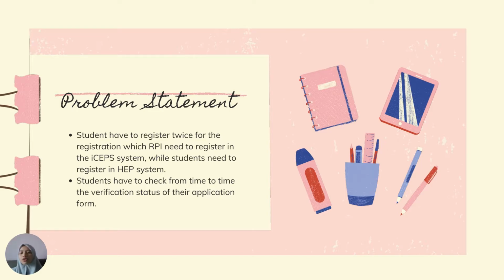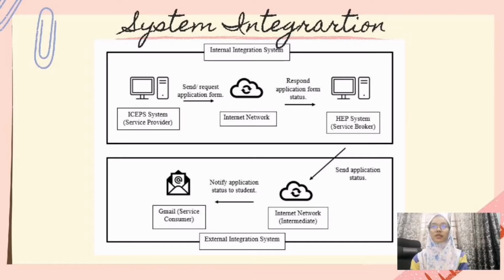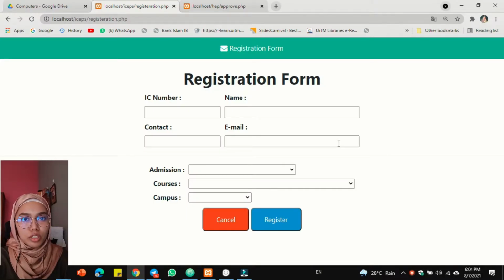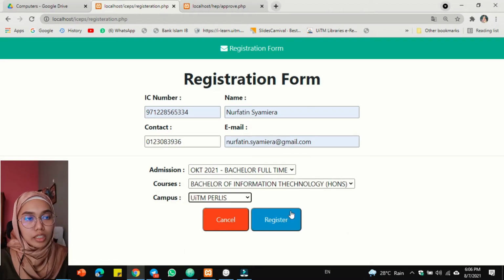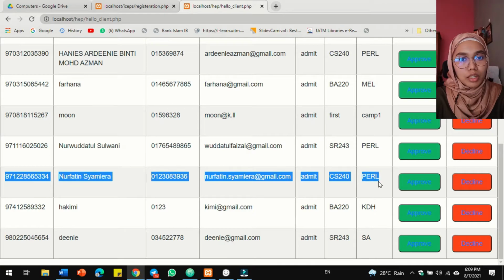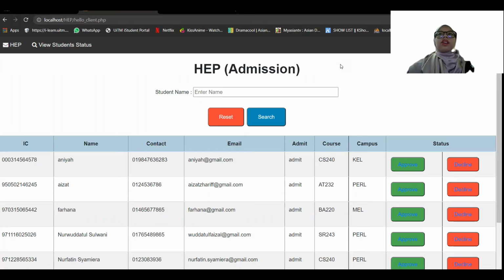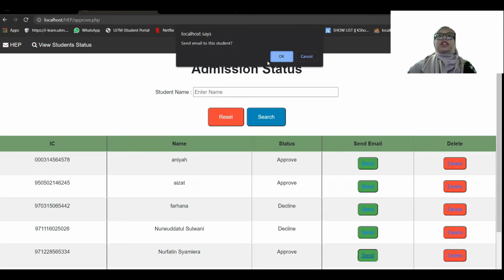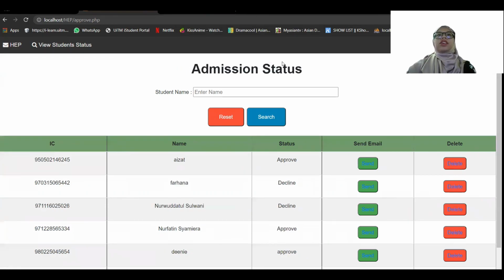ICEPS SYSTEM INTEGRATE WITH HEP SYSTEM AND GMAIL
This video is for education purposes only. We have integrated the iCEPS system with the HEP system internally and externally with the GMAIL api.